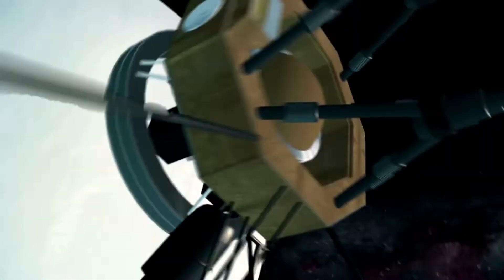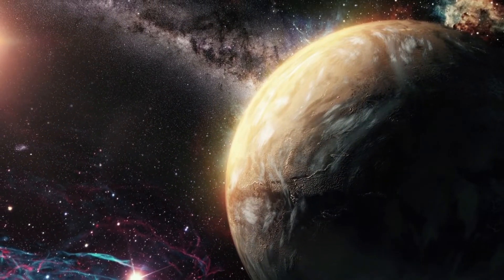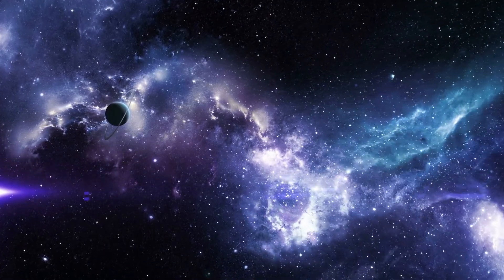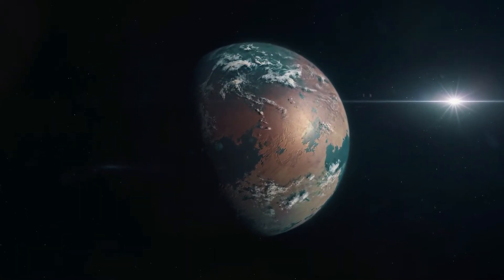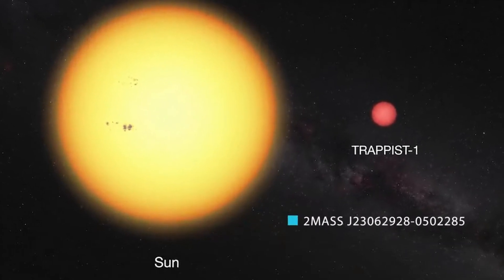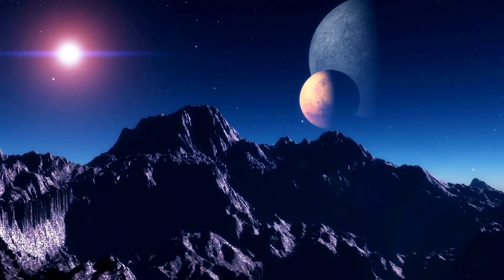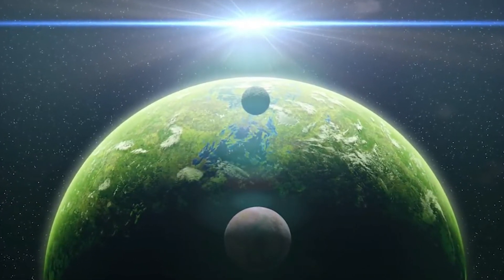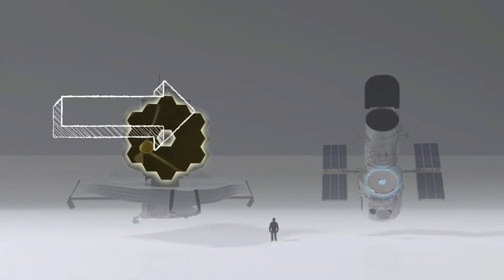Earth Like Planets That Could Be Habitable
Scientists have been finding earth like planets that could be habitable from decades. There are hundred of millions out there and more planets are found every day. At the moment, Earth is only the world in the universe where life could thrive. For decades, Scientists have been looking for planets like earth that could host life elsewhere in our universe.

For a planet be considered as Earth like planet, there are a lot of criteria, to name a few, the planets must be rocky and orbit its star in goldilocks zone. The distance where the planet is not too close to its star for water to evaporate like Venus and not too far for water to freeze similar to mars. The life as we know of today needs water to survive, so our earth like planet must also have liquid water in its surface.